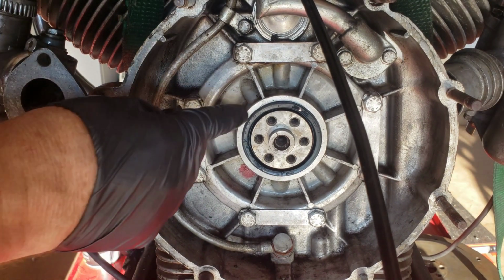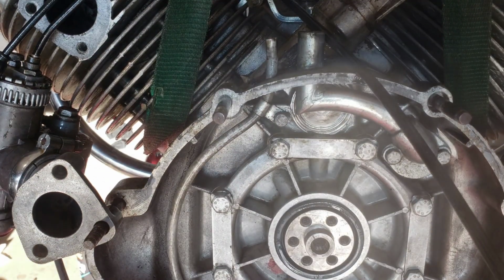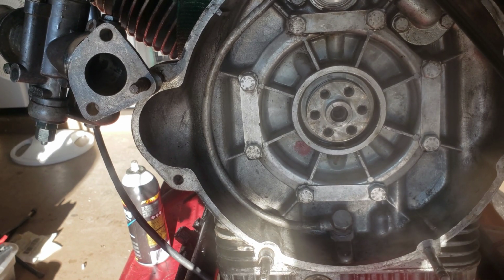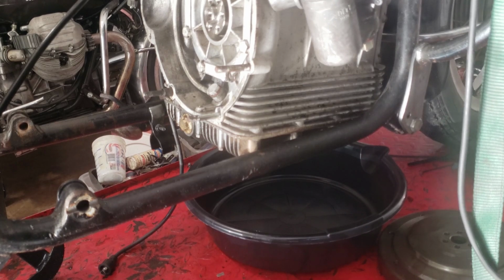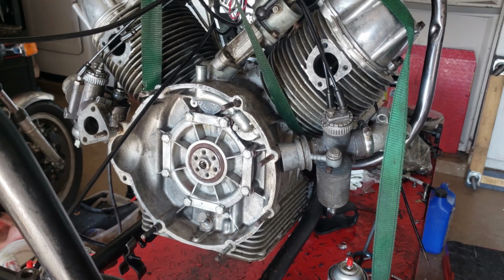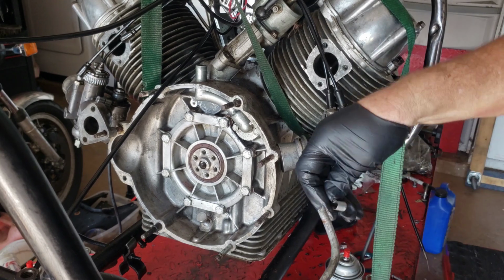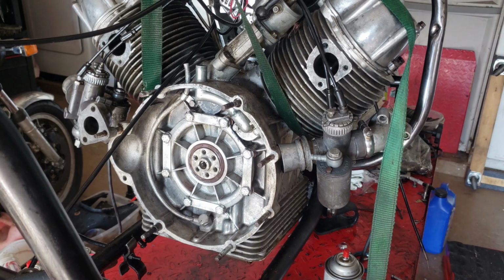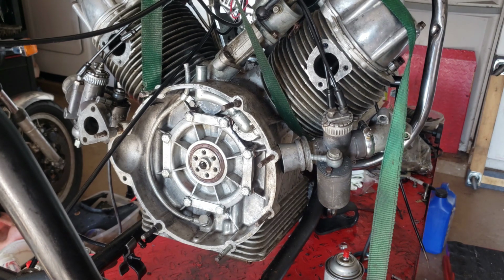1968 Moto Guzzi V7 700 - Replace Seals and Gaskets on Rear of Engine - Part 3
I need to find out why I lost all the oil. plus I need to inspect the clutch plates. In the next two video, I am going to remove all that I need to to get access to the rear of the engine. In this video, I spend about 45 minutes removing the rear tire and miscellaneous items. In the next video, I'll remove the alternator, transmission, and ring gear to expose the clutch plates and flywheel.

Once I get to the rear of the engine, I'll replace the rear main seal, inspect the breather box, replace the clutch friction plates, and repair anything that needs to be repaired.